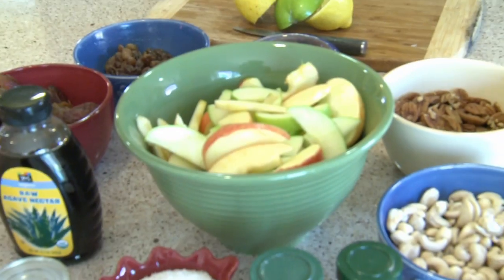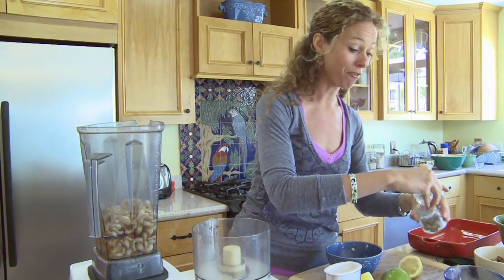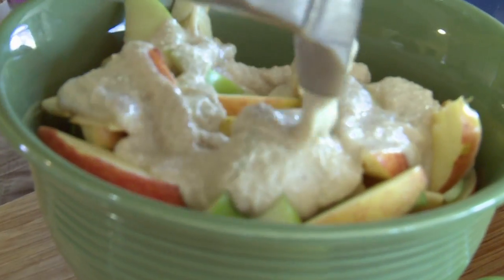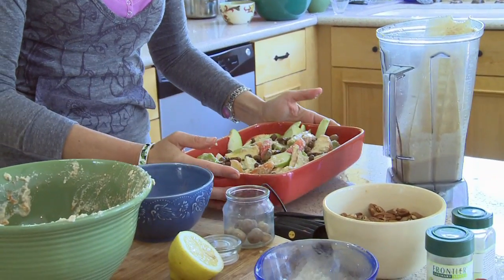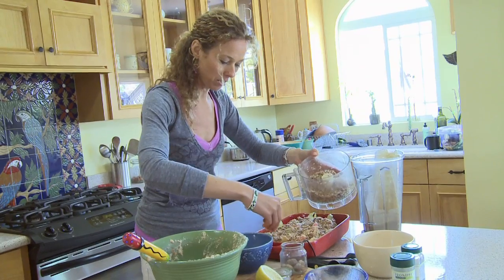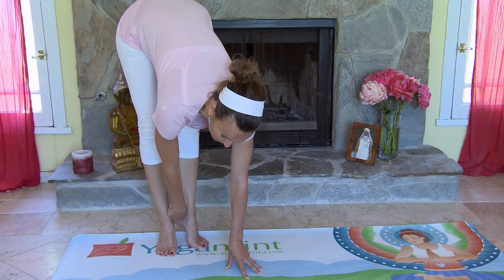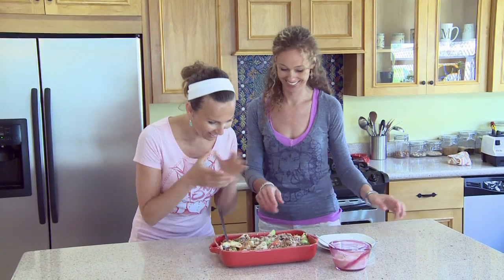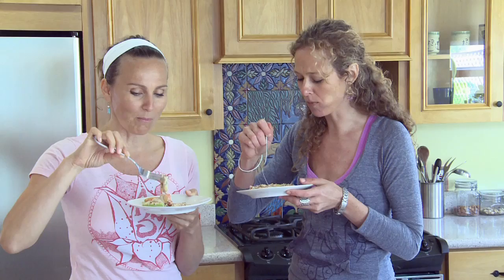Sugar & Spice - Raw Apple Cobbler & Frog Pose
You'll feel a bounty of energy and health after watching & participating in, this month's Food & Flow video. Melissa makes a delicious raw apple crisp and Camilla gets you jumping with the yoga exercise, frog pose.

Edited by Derek D.